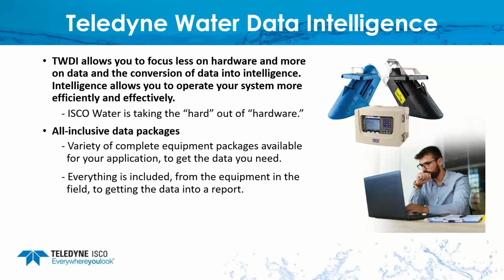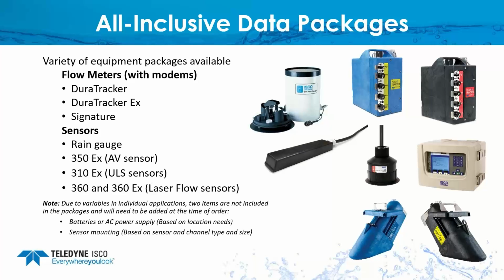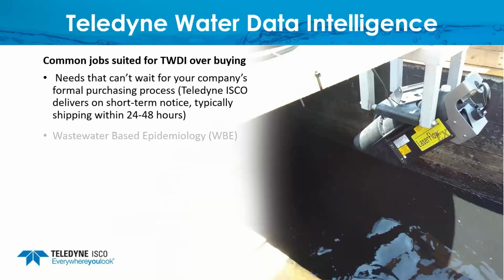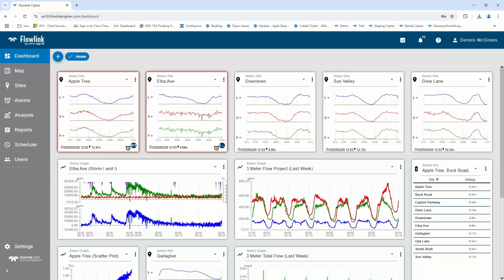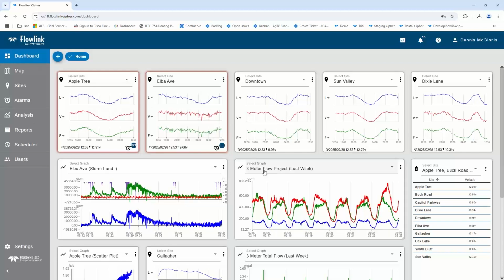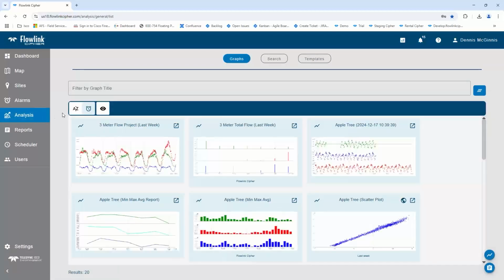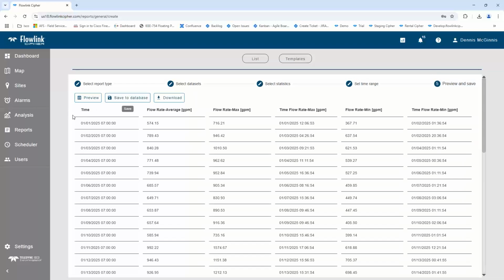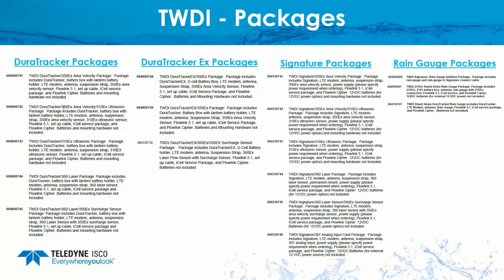TWDI: Make smart decisions with Intelligence as a Service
A Teledyne Water Data Intelligence (TWDI) package provides the data you need to make intelligent decisions in water and wastewater management.

Meet goals, save money, work efficiently and adhere to regulations with intelligence that matters.

During this 30-minute webinar, you’ll learn how the equipment, software and
communication tools TWDI provides are secondary to what you’re really after: a service that provides accurate, meaningful data. TWDI provides that in droves, in an intuitive, easy-to-manage platform.

Your presenter is Dennis McGinnis, TWDI product specialist. Dennis will detail the powerful benefits of TWDI as a wise investment in managing data to make smart decisions. As a bonus, you’ll have an opportunity to “ask the expert” questions specific to your applications.

TWDI streamlines the decision-making process and makes your life easier. Learn how TWDI economically fits within your overall “data as intelligence” strategy by providing Intelligence as a Service, through cost-effective TWDI package options to serve your specific needs.